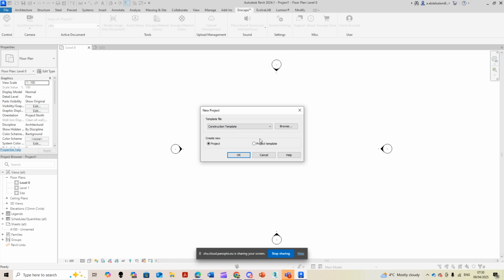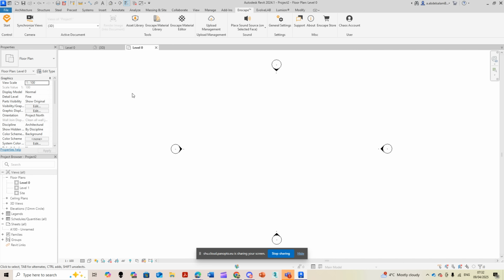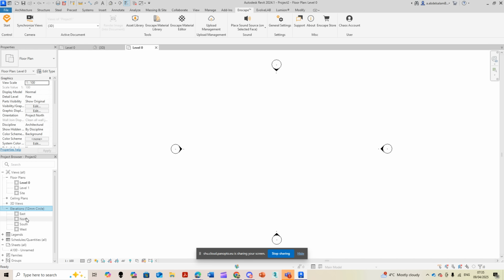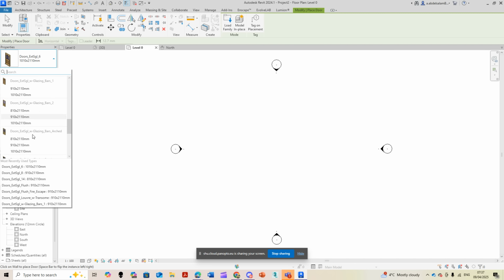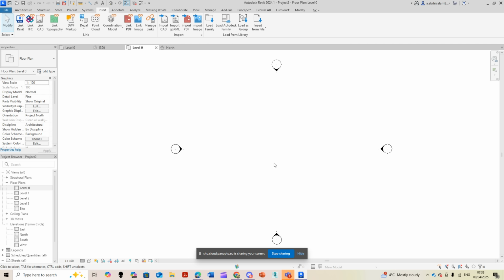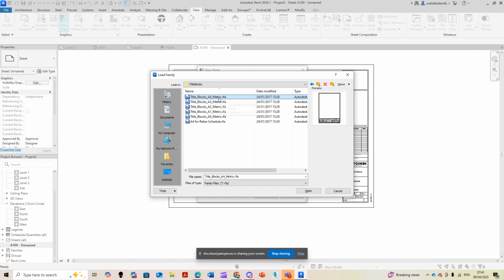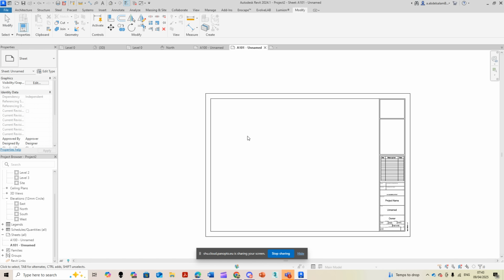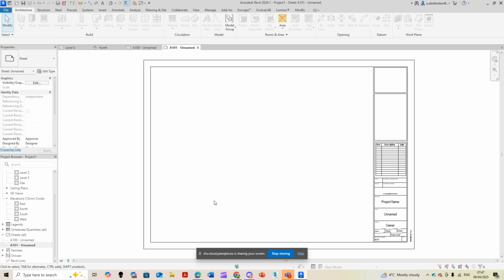Stop Wasting Time! Build the Ultimate Revit Template for Faster Projects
Start every Revit project the smart way.
In this tutorial, I’ll walk you through how to build your own Revit template — a complete setup you can use for all future projects.

You’ll learn how to:
• Set up levels and grids properly
• Adjust units, materials, and view settings
• Load and organise families for doors, windows, and furniture
• Create your own wall and floor types
• Design professional title blocks and sheets

By the end of this video, you’ll have a fully customised Revit template that saves time, keeps your projects consistent, and helps you work like a pro.

Perfect for architecture students, designers, and professionals who want a faster, cleaner Revit workflow.